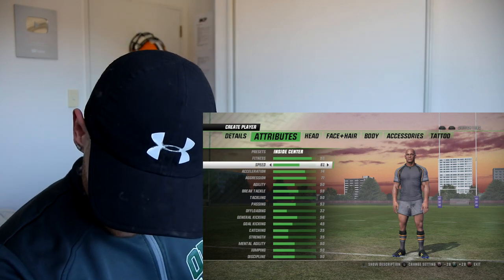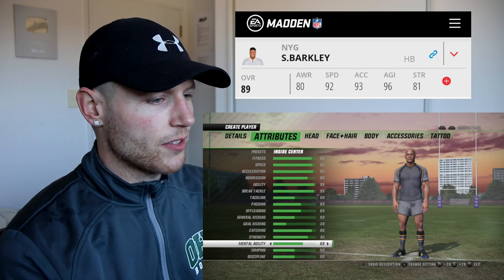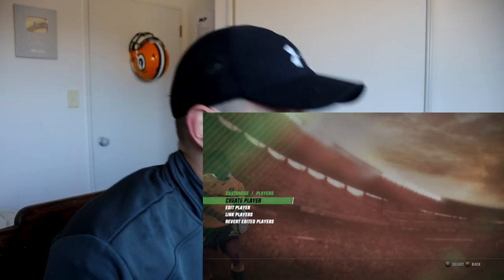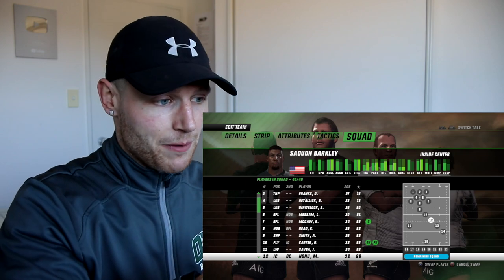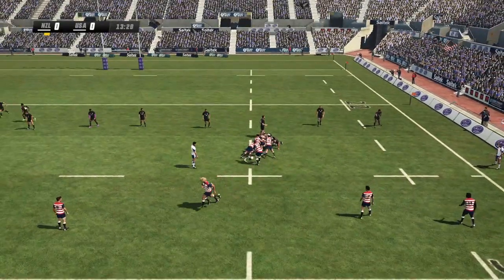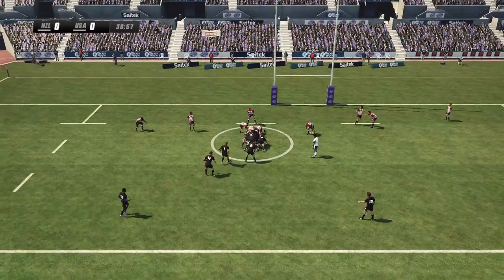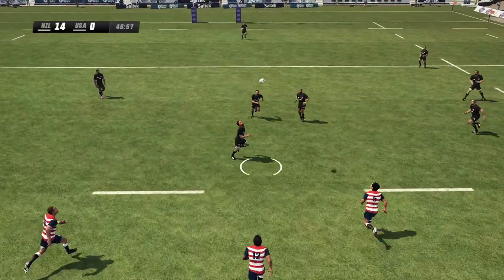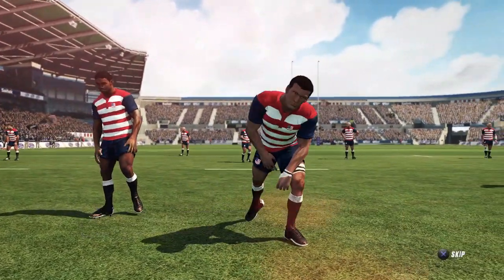*NFL vs RUGBY* I created SAQUON BARKLEY as a rugby player on Rugby Challenge 3!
Sup everyone and welcome back to another video! In this video I take NFL Superstar RB Saquon Barkley and chuck him in the deep end with The Mighty New Zealand All Blacks!

This series of videos are titled "I Created XXX As A Rugby Player On A Rugby Video Game & This Is What Happened.." and in these videos I create a selection of NFL Superstars on a rugby video game titled RUGBY CHALLENGE 3.

I attempt to create the NFL player profile as closely matching to their MADDEN profile as possible and then throw them in a game of international rugby against the old home rival, The USA Eagles.

Each game is 10 minutes in length and played in a random international rugby stadium with random weather conditions. I had heaps of fun making these videos and I hope you enjoy them too!

*SAQUON BARKLEY IN THE NFL*

NAME: Saquon Barkley
POSITION: Running Back
AGE: 23
HOMETOWN: New York City, USA
HEIGHT: 5 ft 11 in (1.80 m)
WEIGHT: 233 lb (106 kg)
HIGH SCHOOL: Whitehall (Whitehall Pennsylvania)
COLLEGE: Penn State
NFL DRAFT: 2018 / Round: 1 / Pick: 2
NFL TEAMS: New York Giants (2018–present)

*SAQUON BARKLEY IN RUGBY*

NAME: Saquon Barkley
POSITION: Inside Centre
NUMBER: 12
AGE: 23
COLLEGE: Penn State
RUGBY TEAM: The New Zealand All Blacks